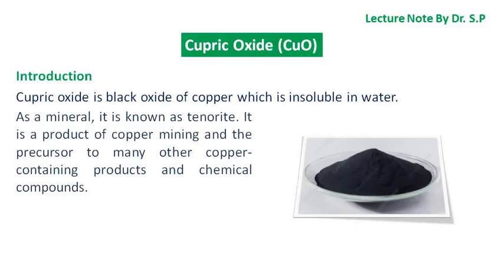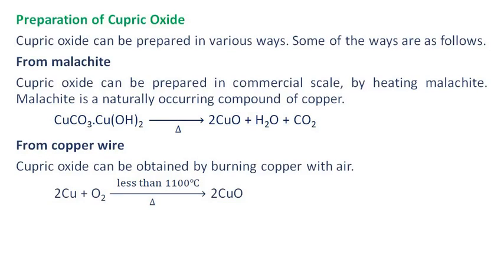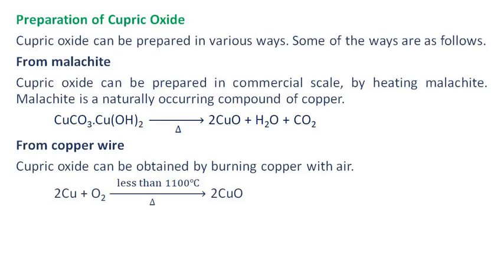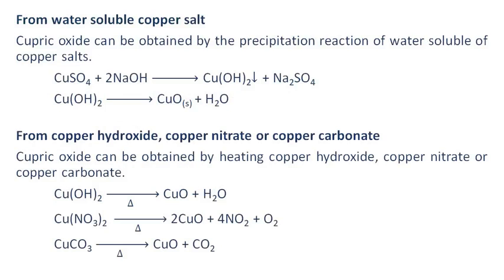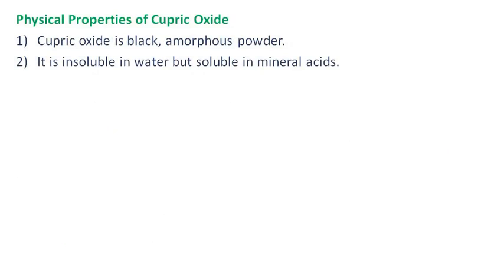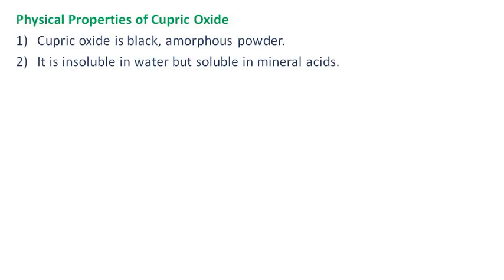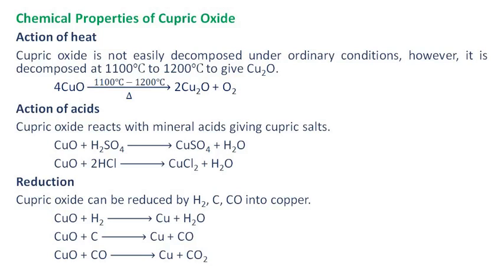Preparation, Properties and Uses of Cupric Oxide